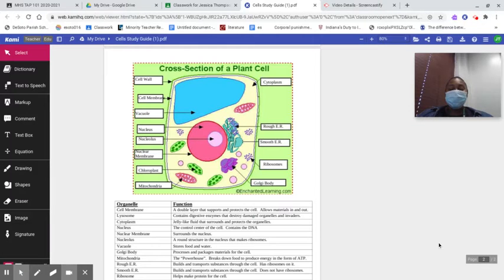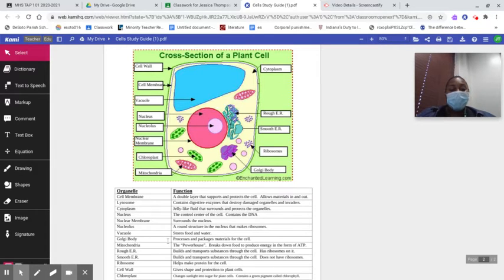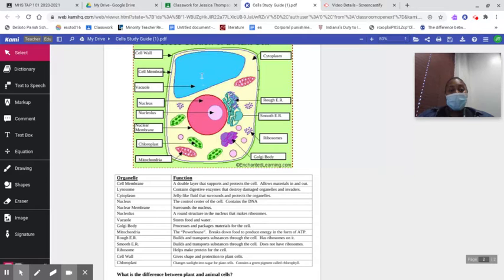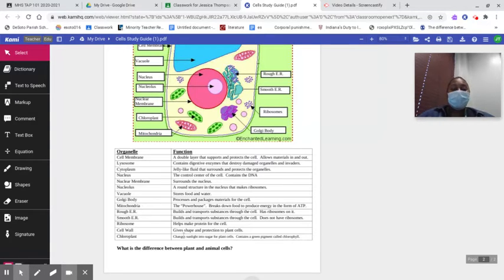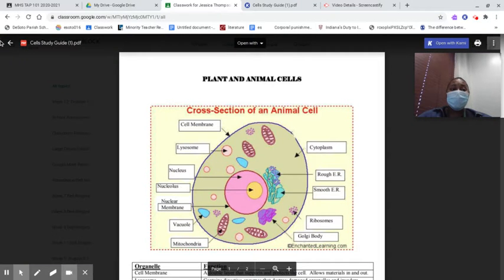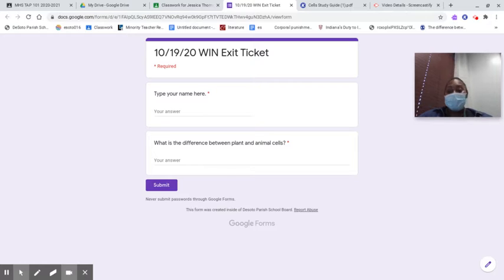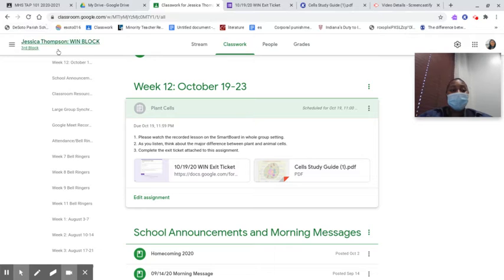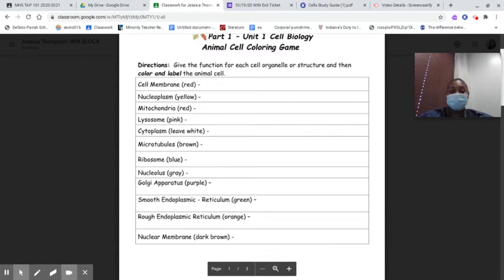Animal and Plant Cell Organelles Part 2